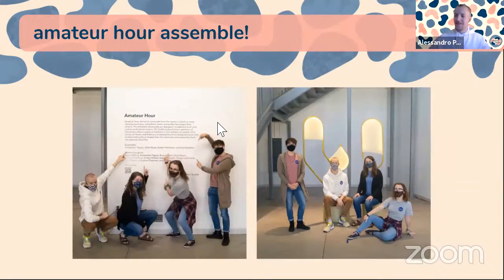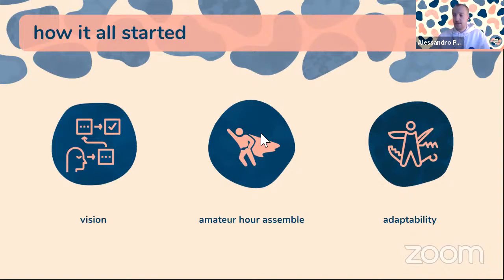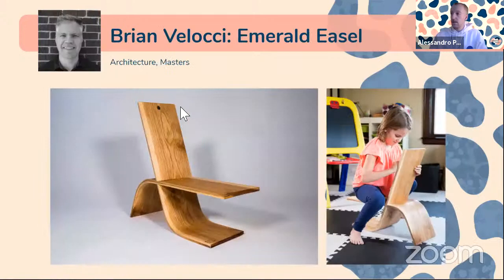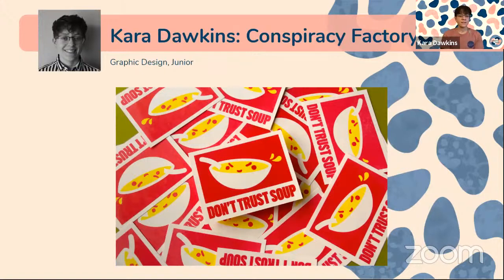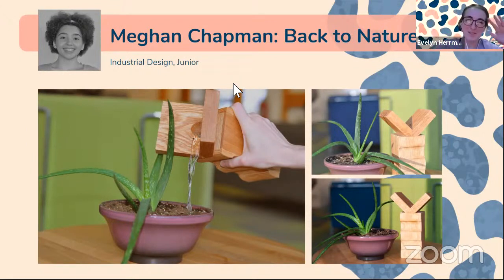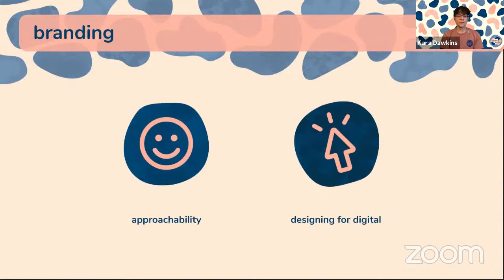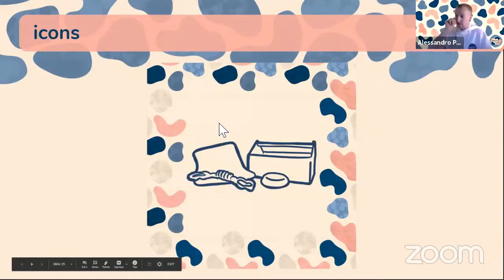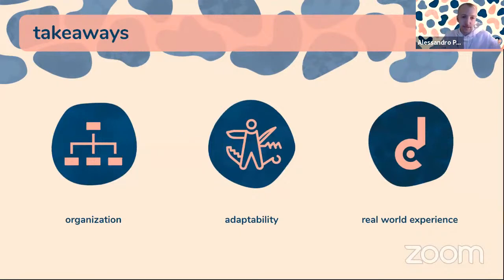CoAD Lecture Series — Amateur Hour Discussion - Virtual Tour